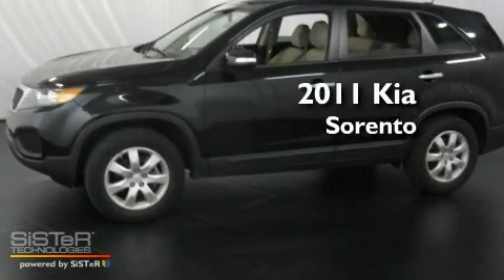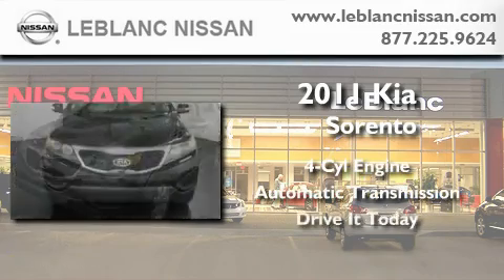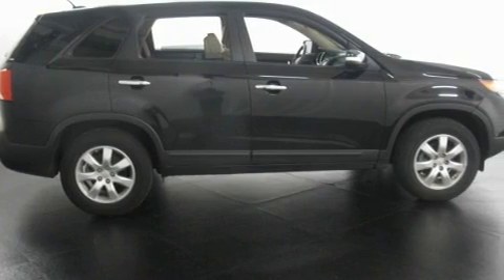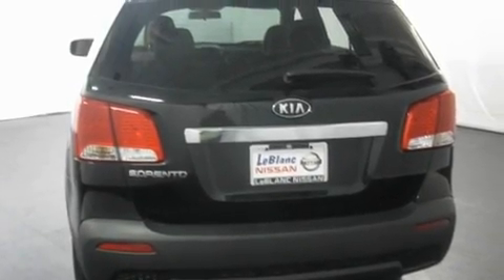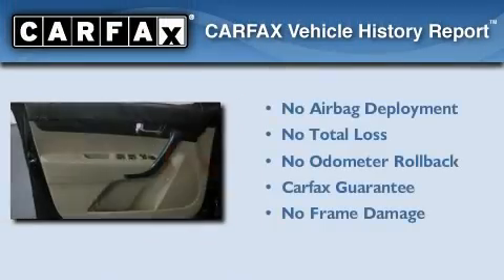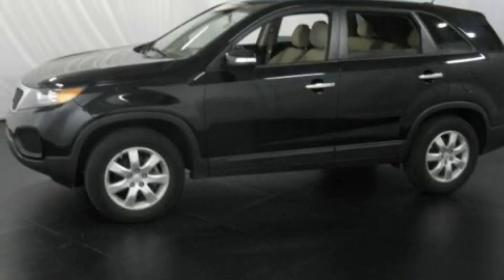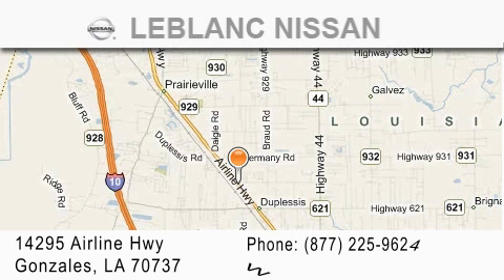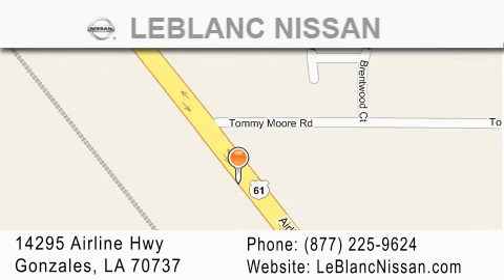Used 2011 Kia Sorento Lafayette LA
Year : 2011

 Make : Kia

 Model : Sorento

 Engine : 4 Cylinder Engine

 Trans . : Automatic

 Exterior : Ebony Black

 Miles : 31,661

 Interior : Beige

 Stock : KI002325

 LeBlanc Nissan

 14295 Airline Hwy